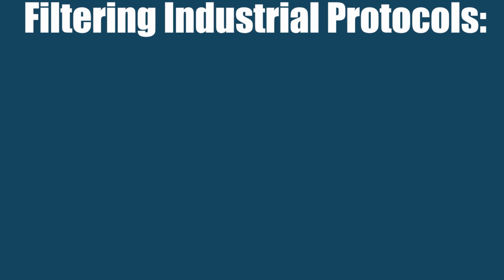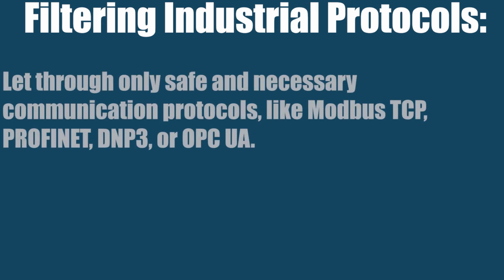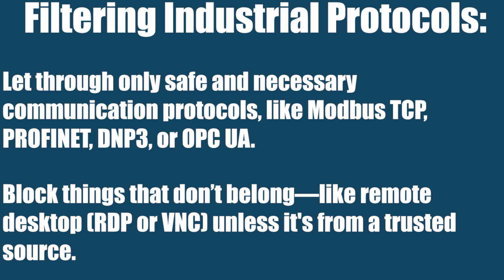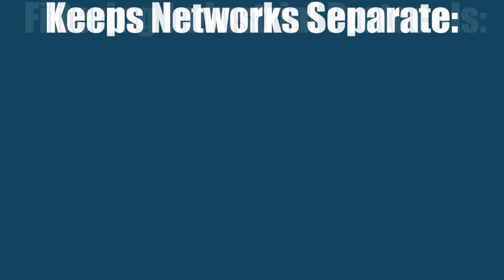How Industrial Wireless Routers Power Automation (part 4)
Today, using the Semtech AirLink XR60 as our example, we’ll break down how firewall rules help control traffic in and out of your network. You’ll learn how these rules protect your systems from threats, ensure only approved devices can communicate, and support compliance with industrial security standards like ISA/IEC 62443. Consult a professional for your application. RSP Supply is not liable for any misuse. For hundreds of thousands of Industrial products please go to our website. Also, for more information and other Educational Videos please go to RSP Supply.com the internets Top Source for Industrial Hardware.

 Additional Links –